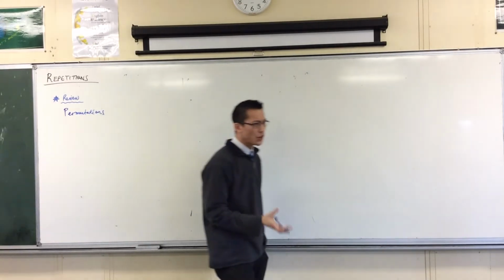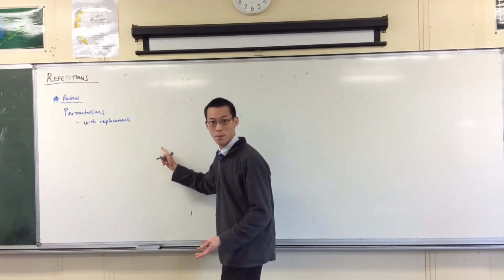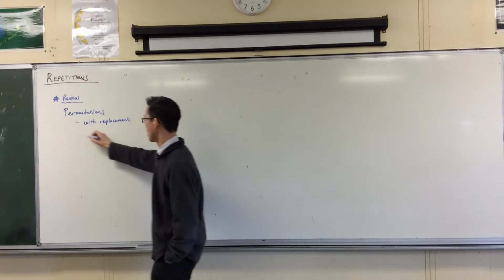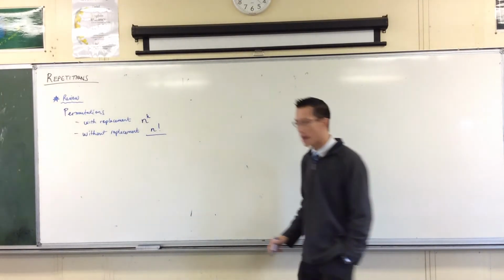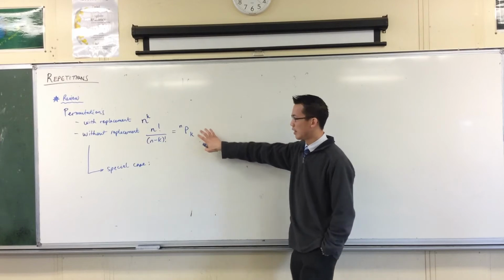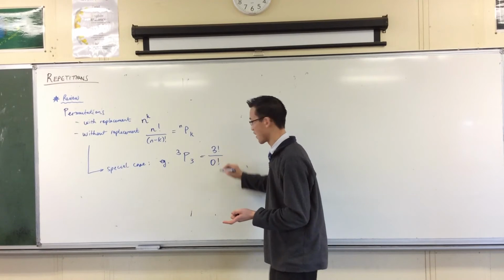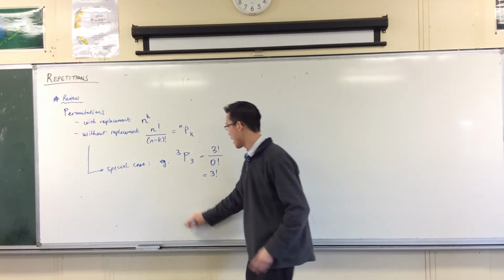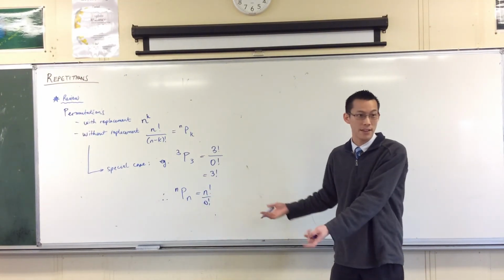Permutations: The Special Case of nPn